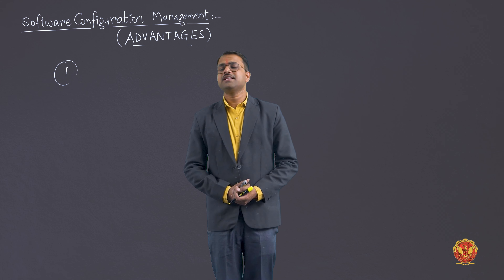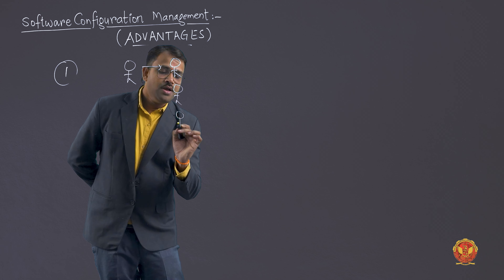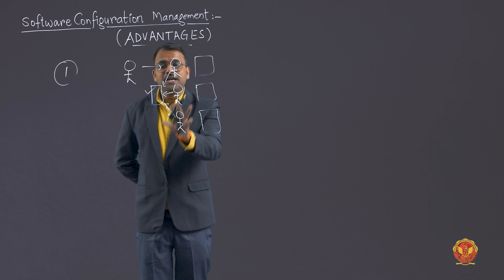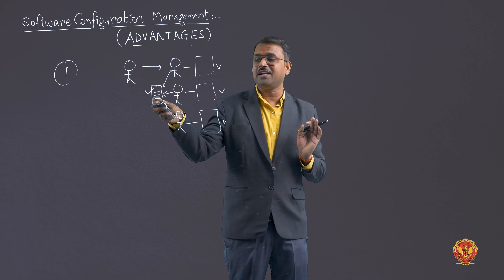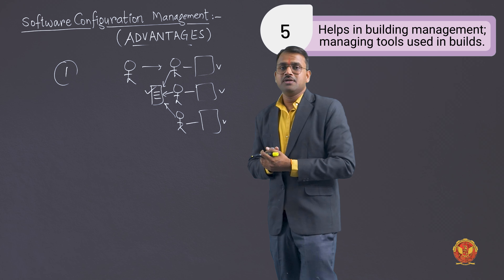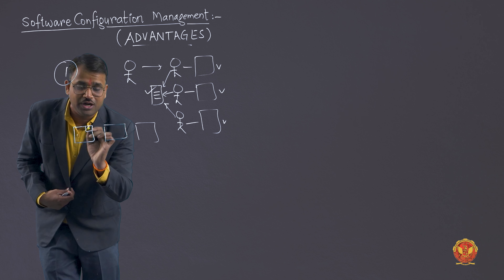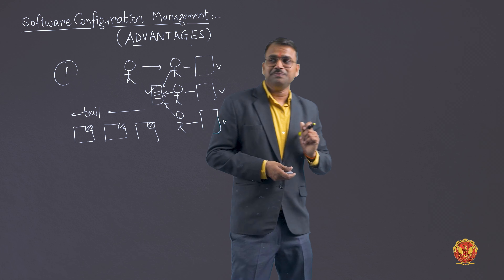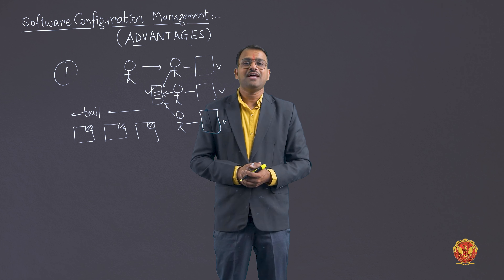5.7.2 SCM Advantages | CS403